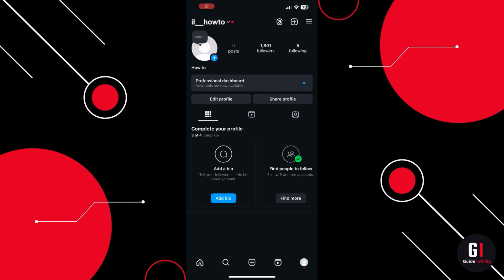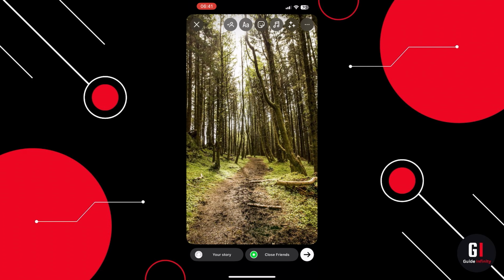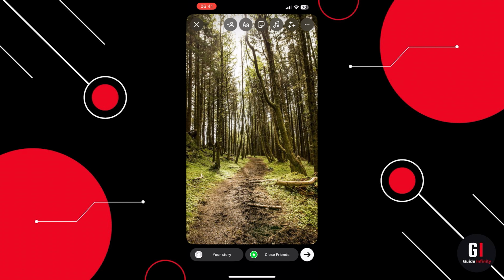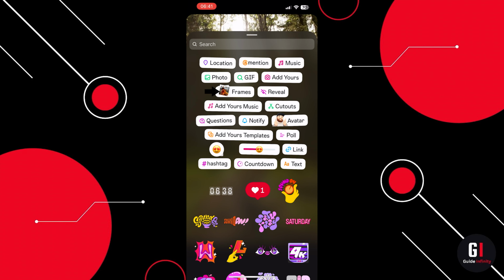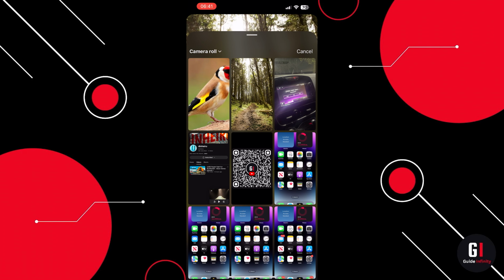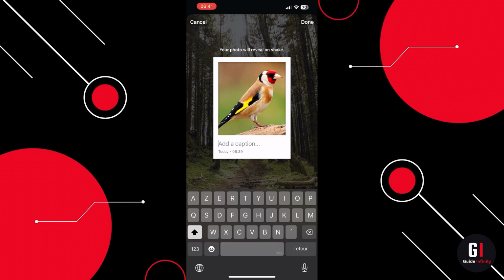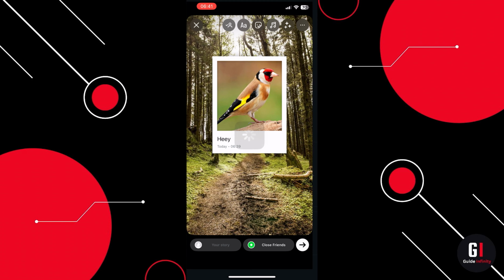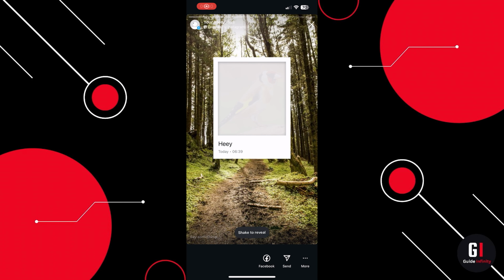How To Put Shake To Reveal On Instagram Story (Easy)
In this video I will show you How To Put Shake To Reveal On Instagram Story